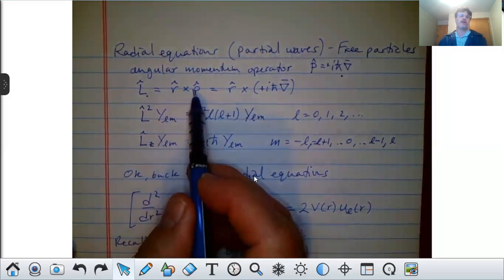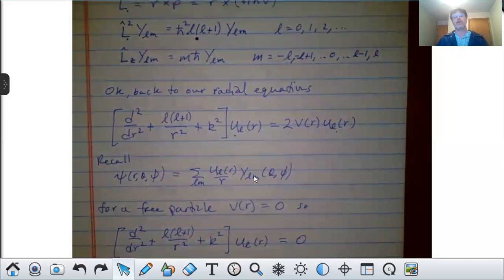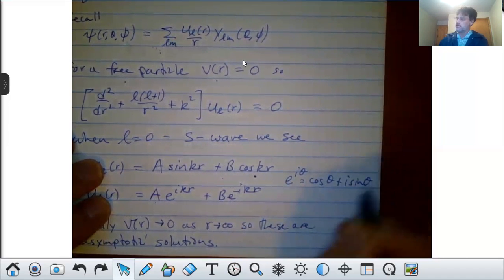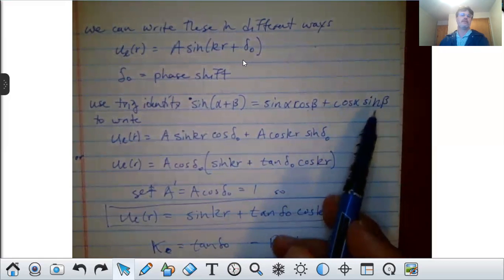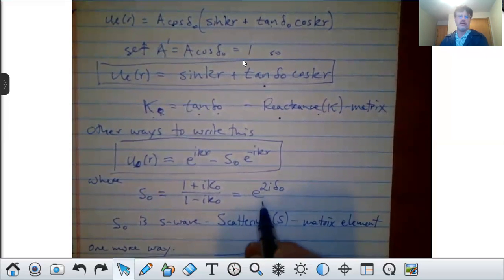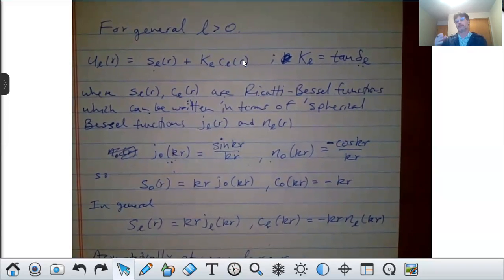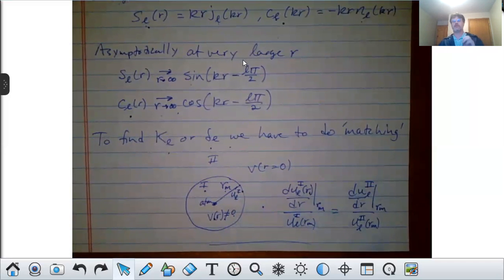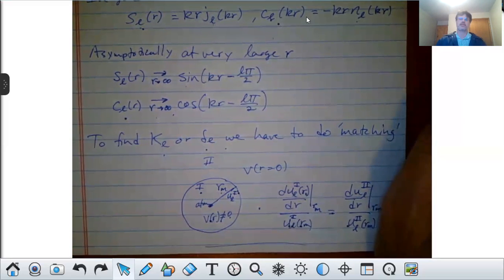Free Particle Solutions